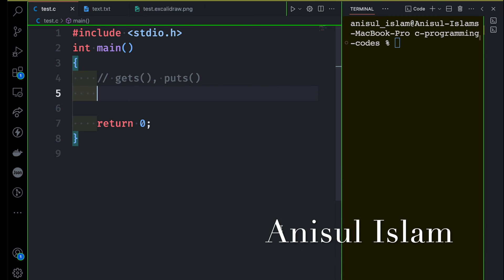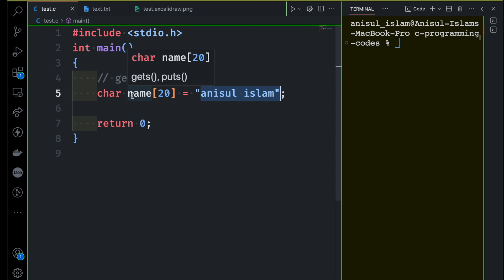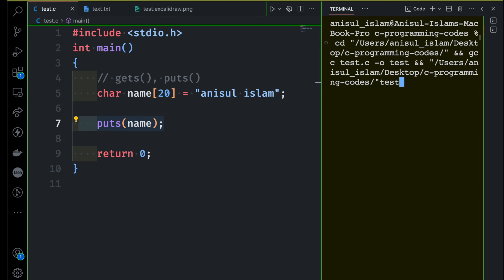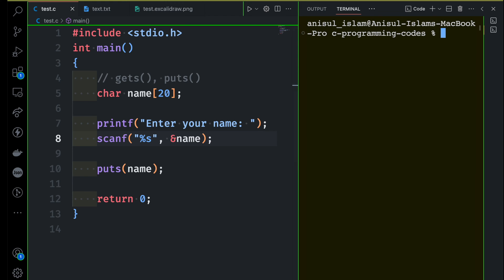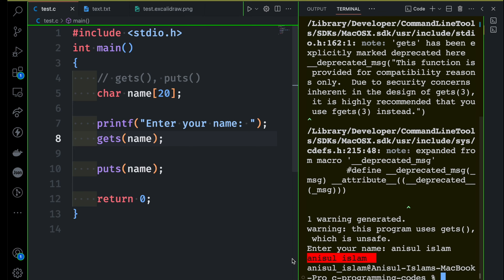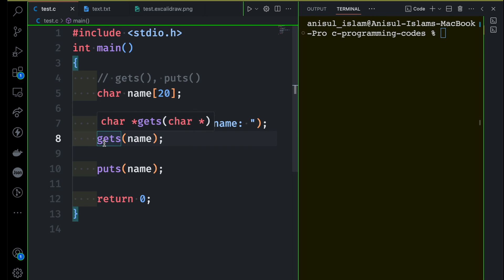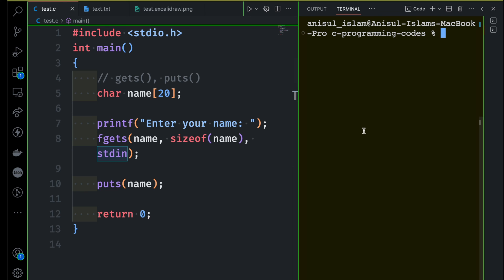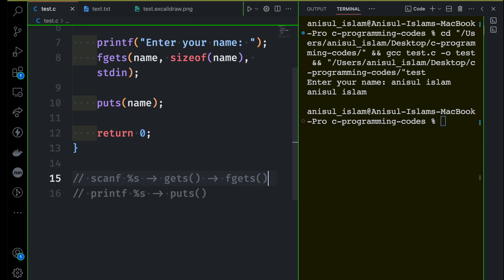C Program English Tutorial 20 : string input and output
🔴 In this video, I will show how to deal with string input and output using the gets, puts, fgets functions in the c program.

⭐️ Video Contents ⭐️
⌨️ (00:00) Intro
⌨️ (00:10) string input and output
⌨️ (08:19) outro